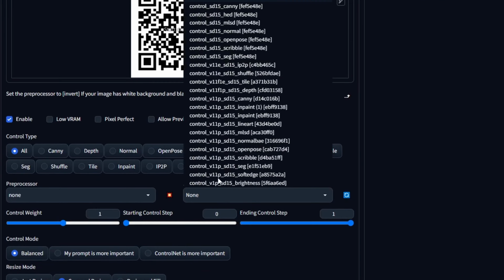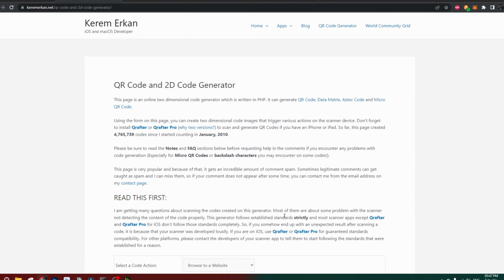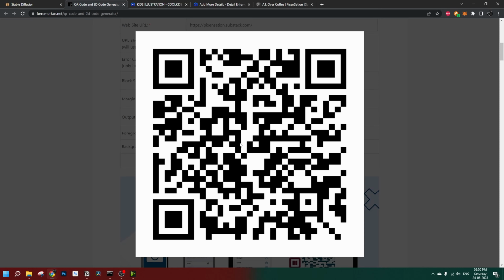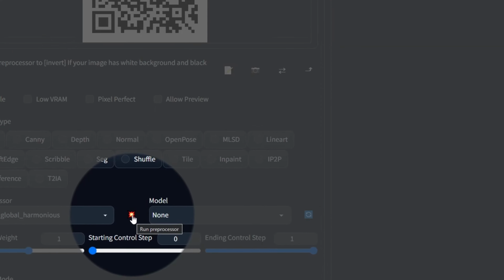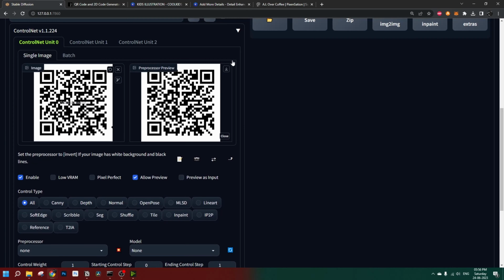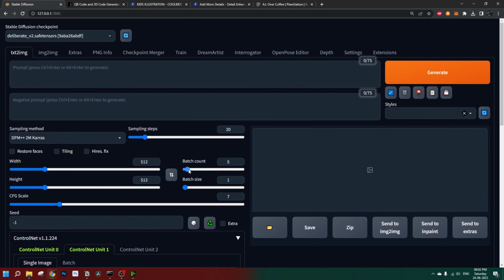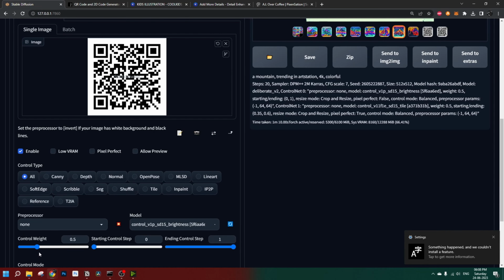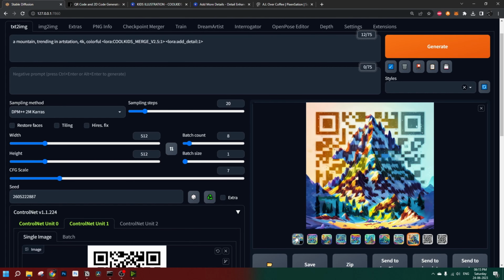Artistic & SCANNABLE QR Codes in Stable Diffusion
In this video we are going to learn how you can easily change your qr codes using Stable Diffusion into artistic looking ones. In this step by step tutorial I shall also be explaining how you can fine tune the codes to your exact preference.